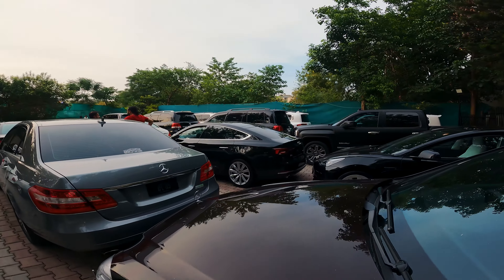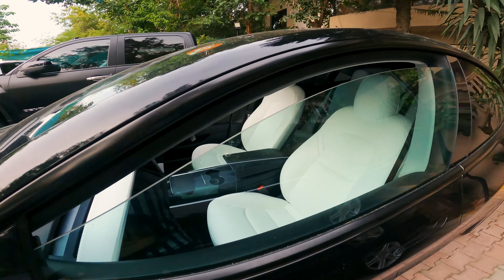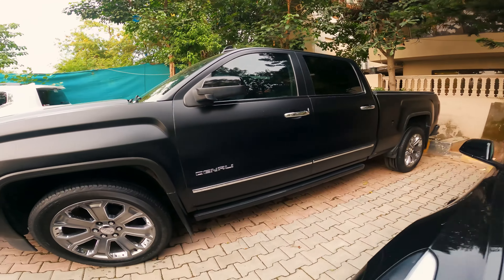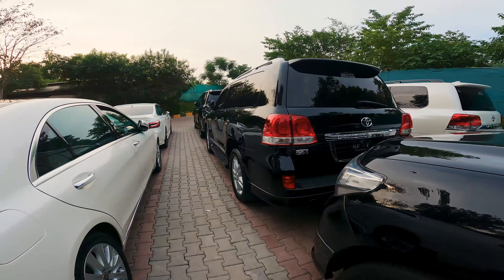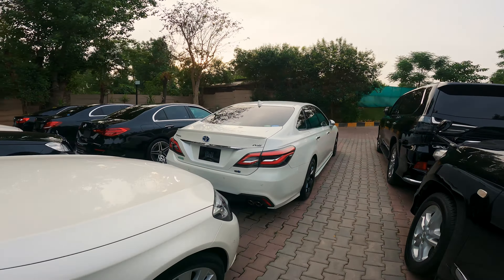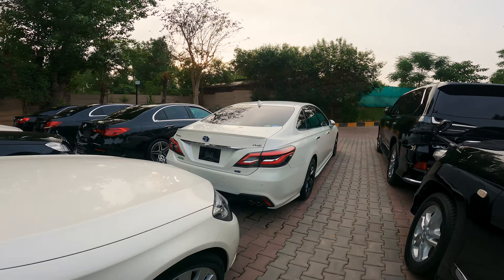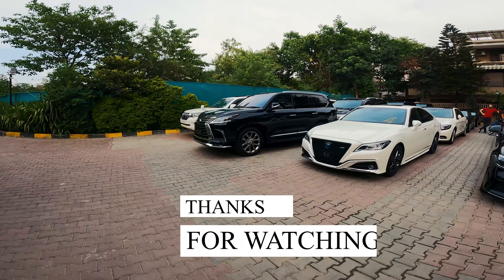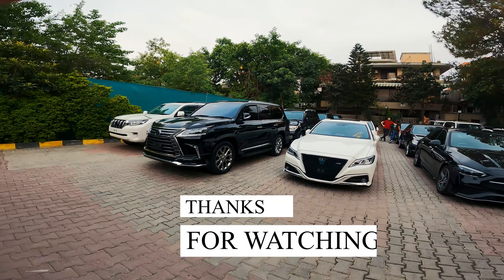Automotive Showroom Islamabad | Luxury | Comfort | Thrill